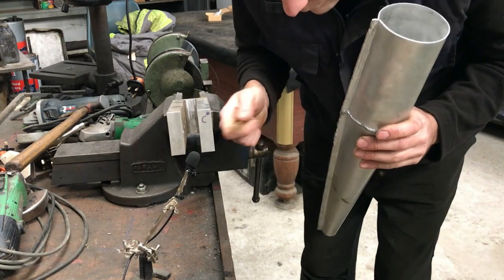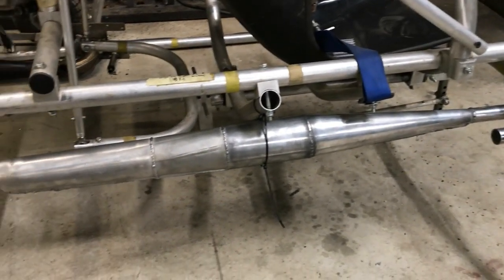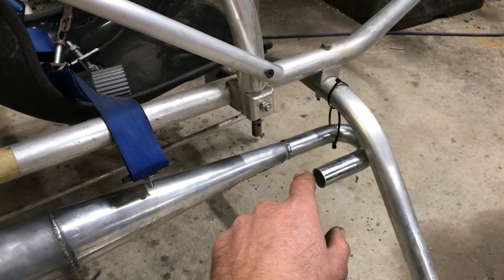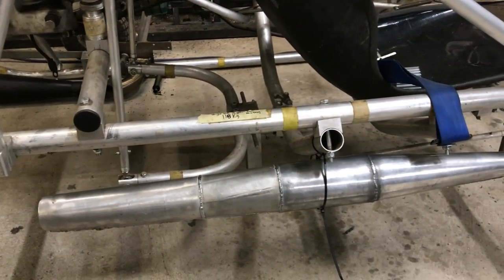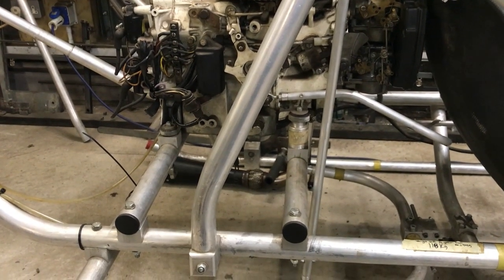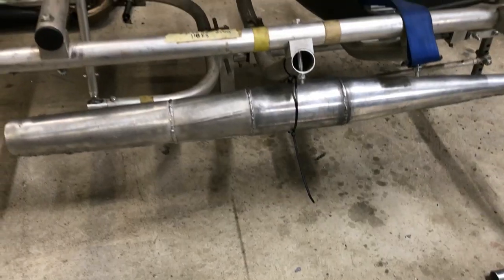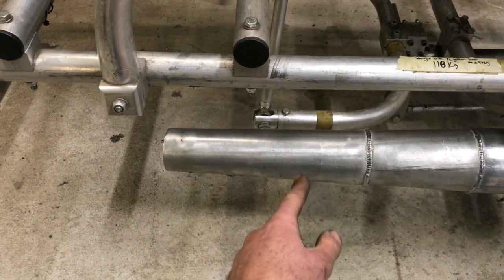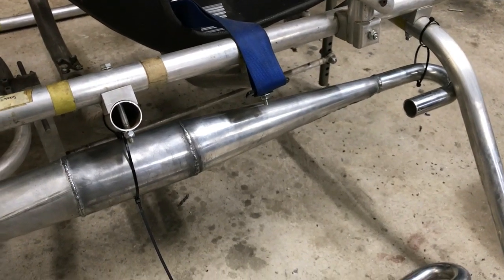Homemade Helicopter Exhaust Expansion Chamber Build part 1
Material is 1.5mm aluminium tig welded, calculations used from the Aumechanic on youtube

My day job is welding on classic cars, if anybody is interested my new channel is:-